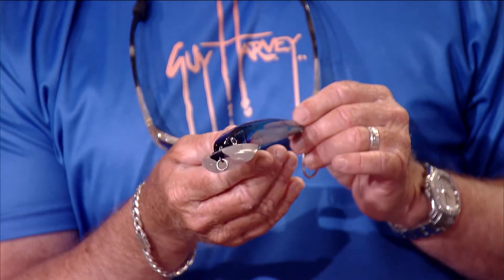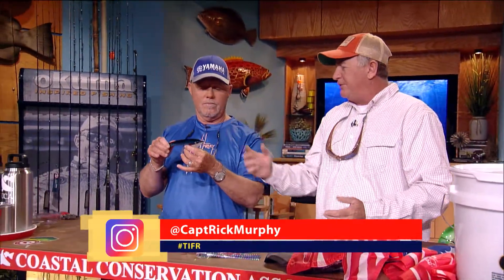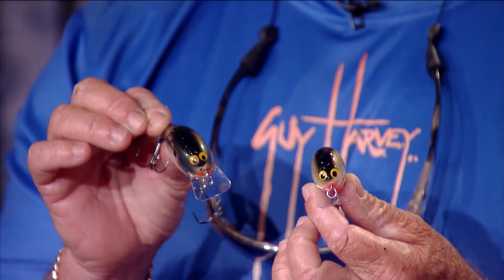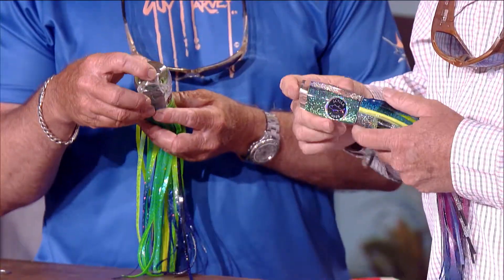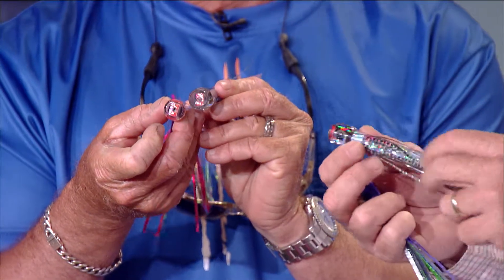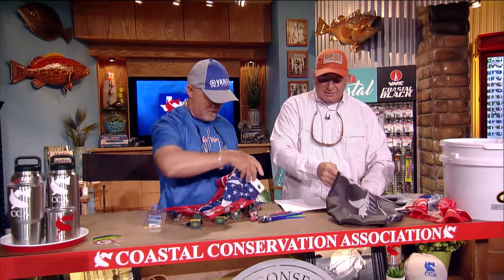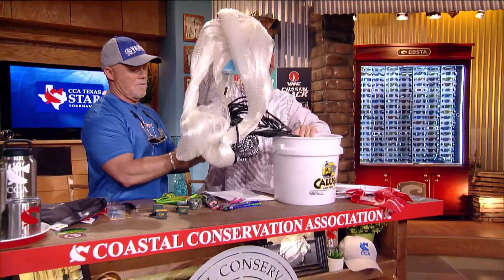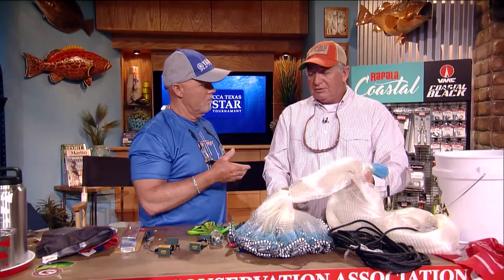Product Showcase - 2017 | Texas Insider Fishing Report - Season 1, Episode 8